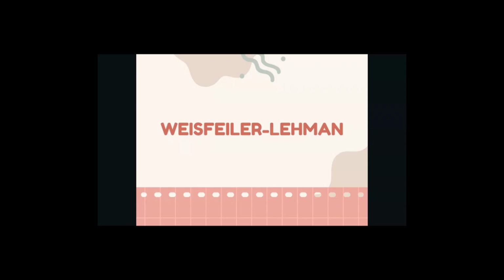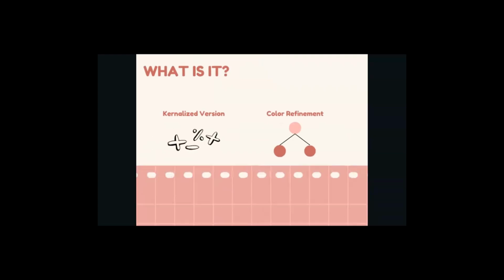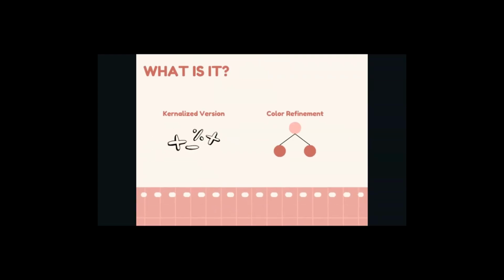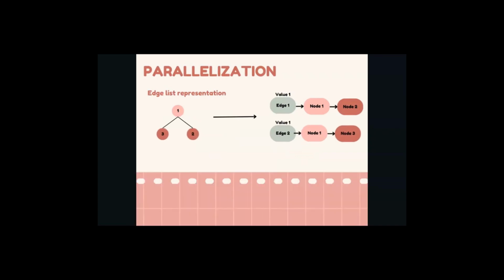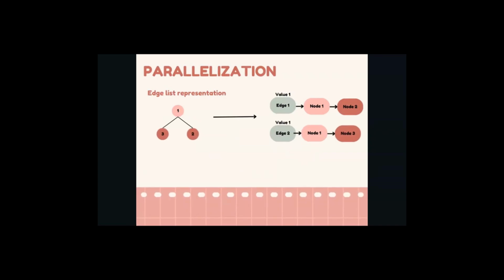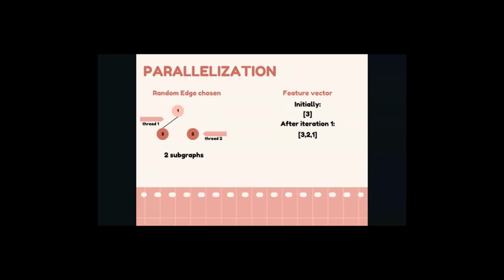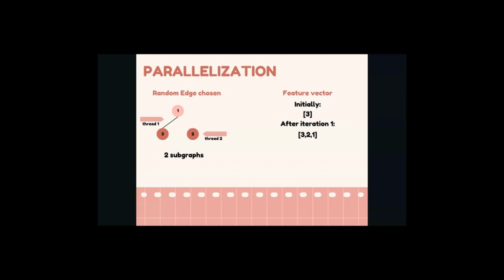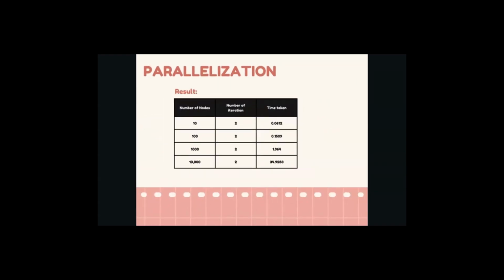4 Node Graph Search